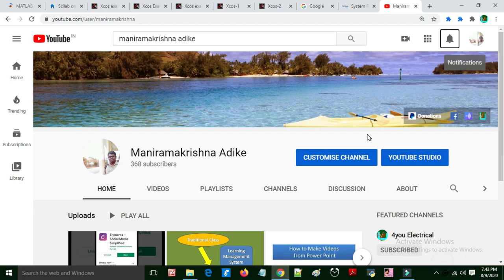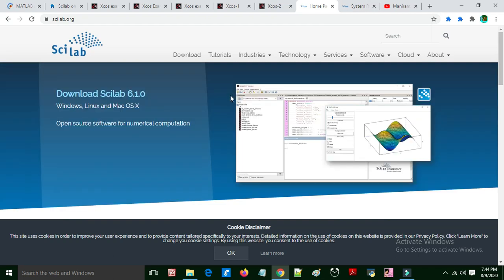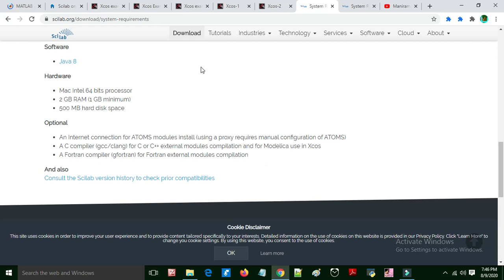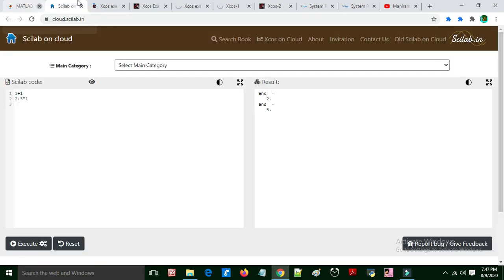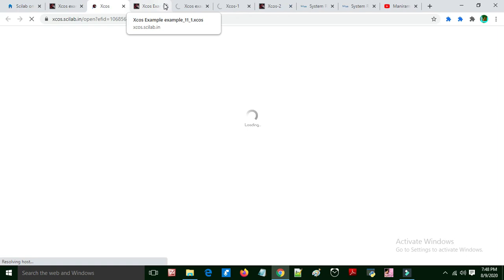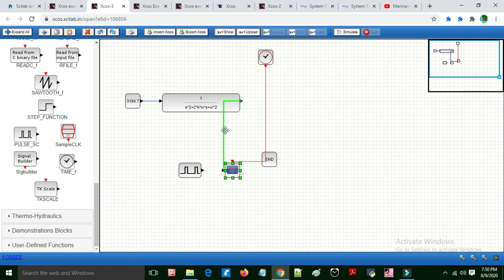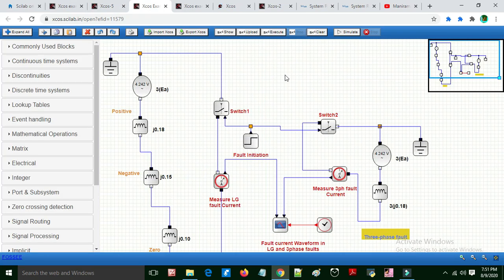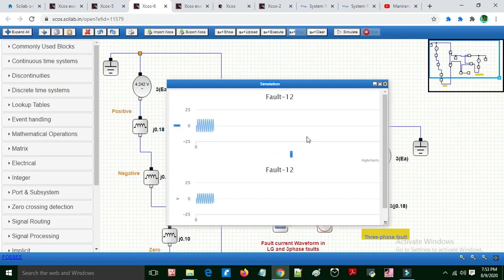How to use the Scilab in web browser | Xcos Simulation Electricalforu | Maniramakrishna